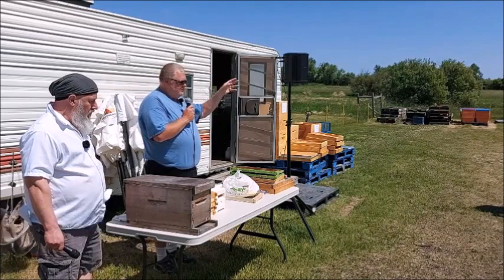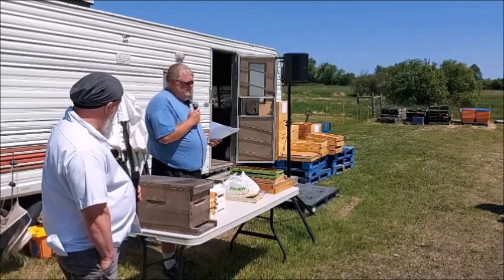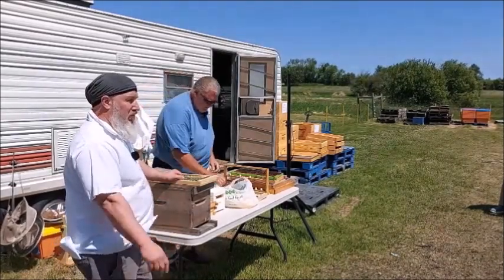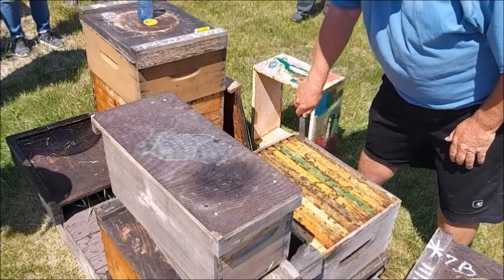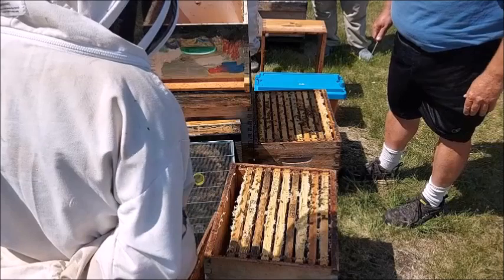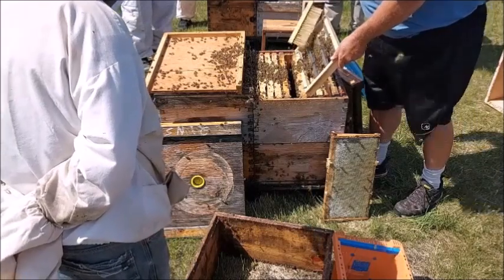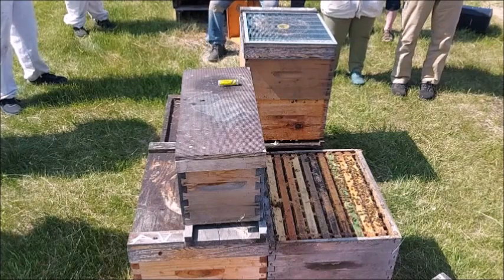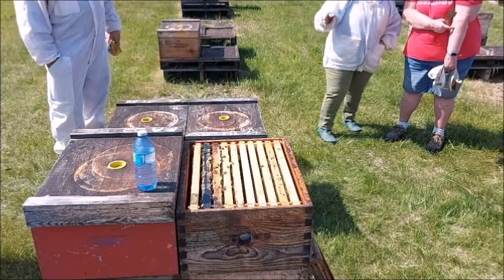Novice Queen Rearing Workshop RRAA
This workshop was geared toward the beekeeper who has yet to begin to raise their own queens or queens for others, for whatever reason.  If you are experienced in queen rearing,  there may be little new content.

We addressed some common hurdles, such as:
-Grafting is too difficult; I can't see and pick up small larvae
-I need more bees for a cell builder
-I don't need 50 queens for myself
-I don't know how to go about raising queens
-I couldn't possibly raise quality queens like I can buy at the store

We concentrated on:
-When and why do the bees make new queens
-The optimal conditions under which the bees make new queens
-The importance and composition of the cell builder
-Various ways you can construct a cell builder
-Discussion of various methods of getting your queen cells started in the builder; Grafting (the "Doolittle" method), Nicot/Jenter, OTS, Swarm Cells, Walkway Splits, Cell Punching, and The Hopkins Method.